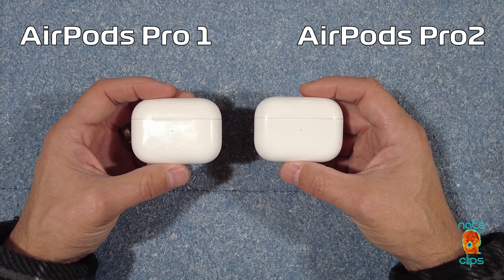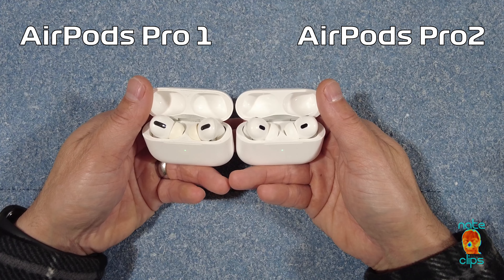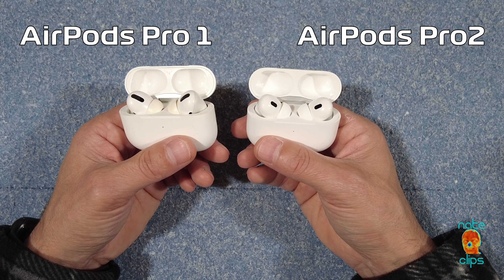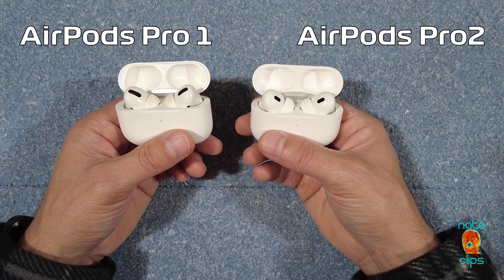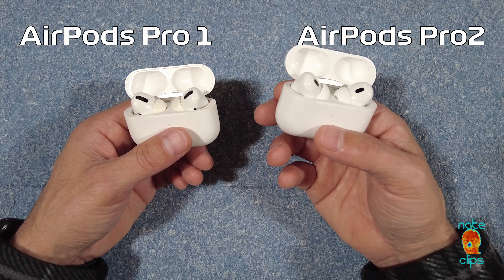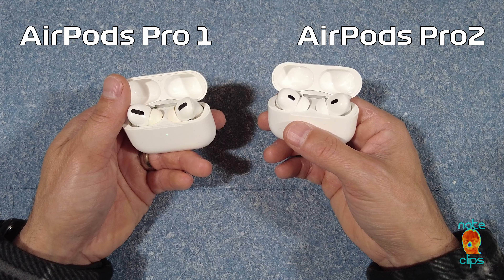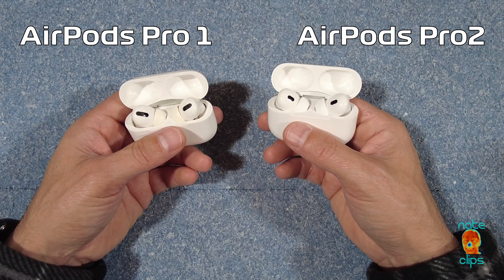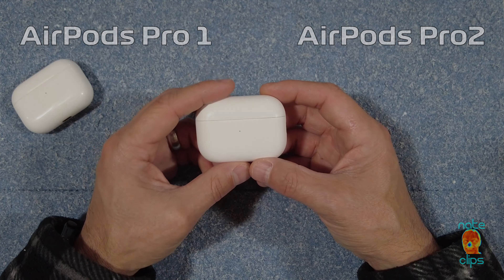AirPods Pro Gen 1 vs. Gen 2....should you upgrade??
Gear I use to make videos:
-DaVinci Resolve
-Neewer Tripods